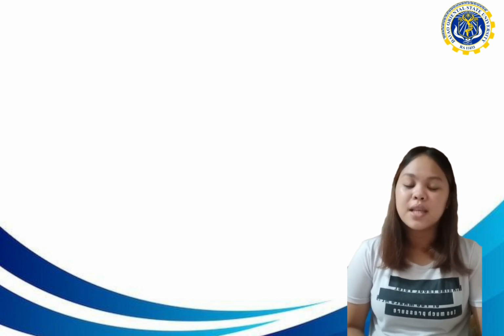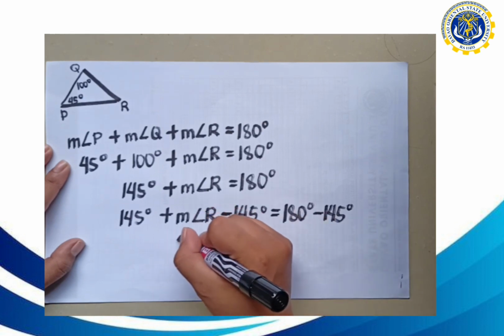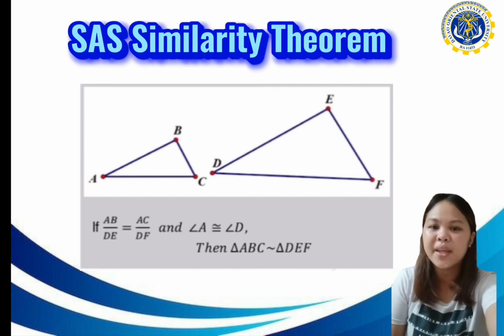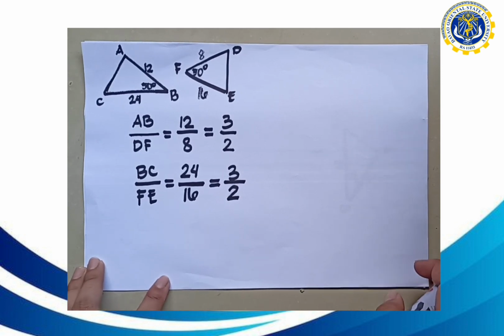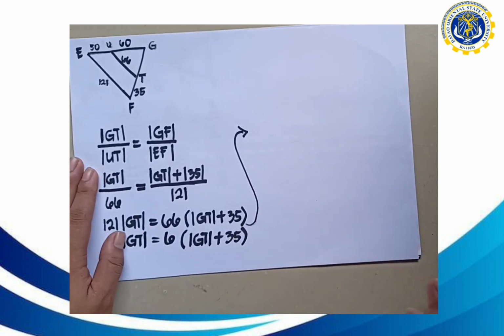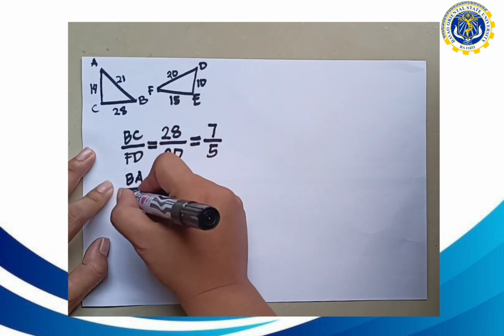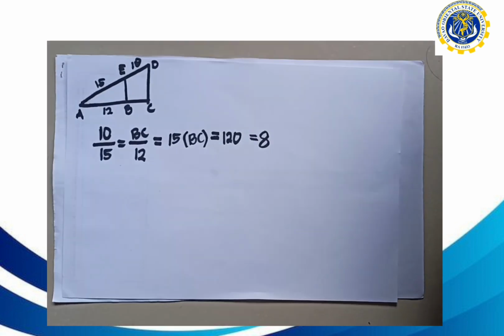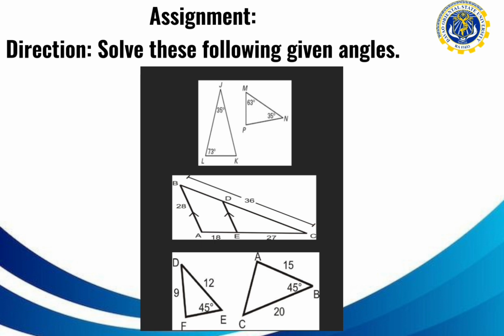Video Tutorial: Applying Triangle Similarity Theorem (Math 124)